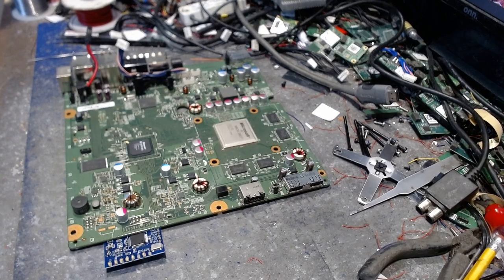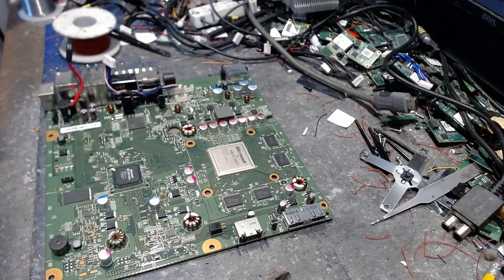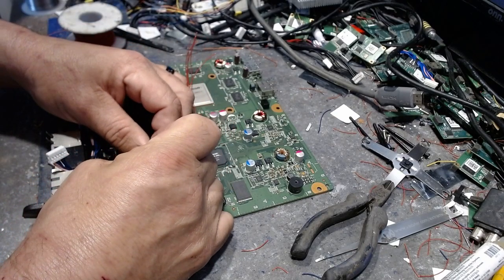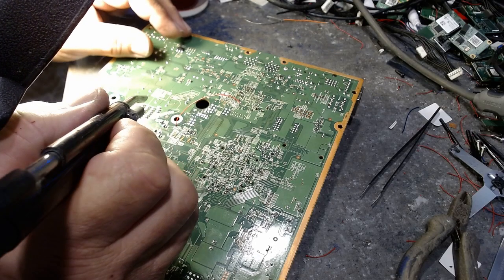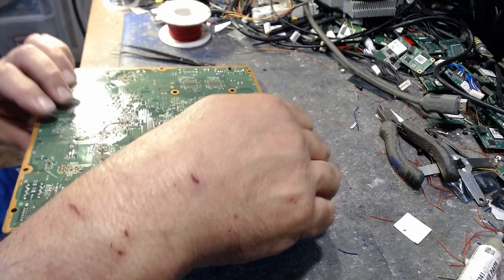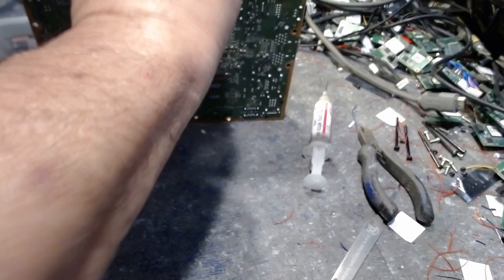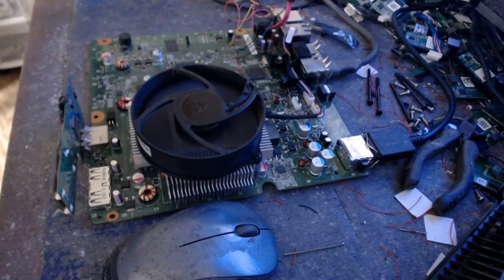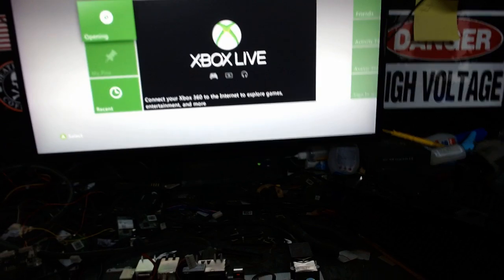Rgh 1.2 SLIM CONSOLE Method Step By Step Thanks to Josh Davidson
Ok guys,
   As you know alot of my consoles have been going out with Rgh 1.2 for slim models. This here is a Trinity Motherboard I do it step By Step this is an actual customer's console Melissa Franzen Who ordered this so here is your console naked for all the world to see. Lol What a nice set of Diodes she has. Ahem er um anyways This is all Due to Josh Davidson and his Rgh 1.2 Method he developed for the slim model's I just want to say a Big huge THANK YOU to Him for this. As well as everyone Keep him in your prayers he is going through some health issues and i will not say it enough please keep him in your prayers. Not to the Point where he winds up with a Buddah on his chest but enough so he gets well. Josh you are an Asset to the community and thank you so much for this! Much love brother. Now as for the rest of you guys enough the show